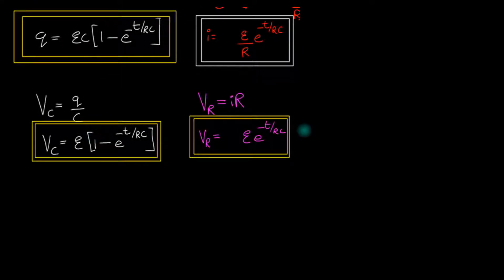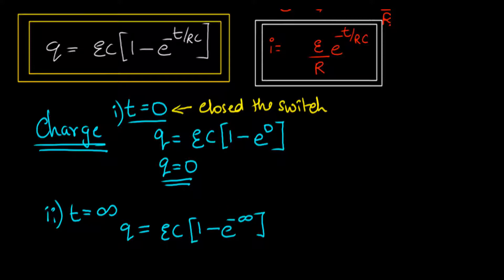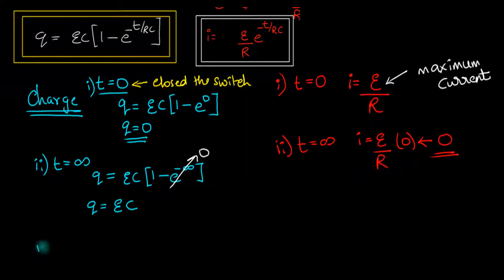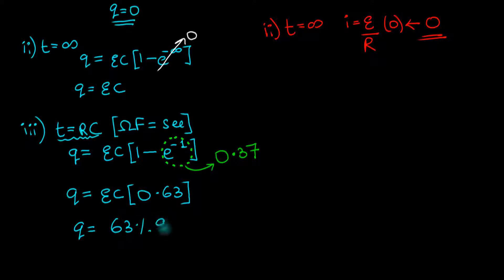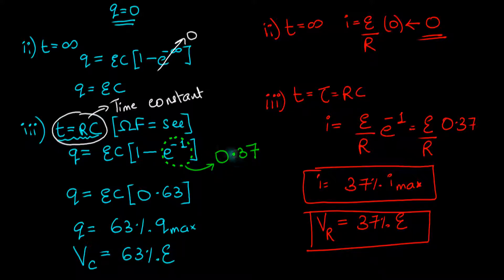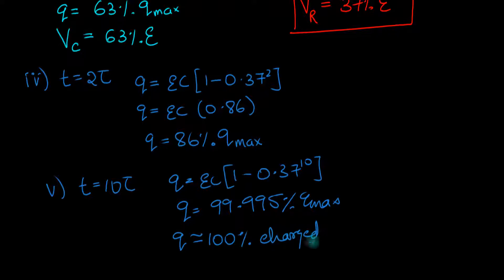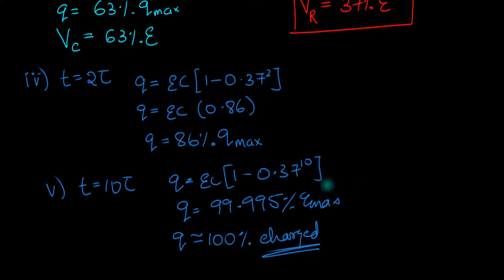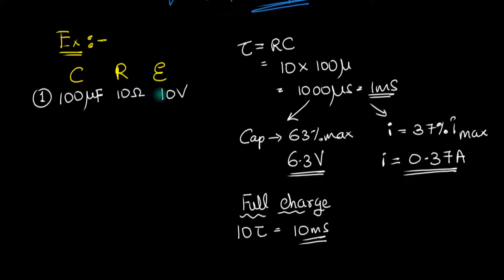RC circuits -3 (Intuition behind the equations derived)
In the previous video, I derived the equations for charge, current and the voltages.
They look very scary, however, in this video, I will tell exactly what they mean, and make them look less scary (hopefully)

Also the concept of time constant is introduced